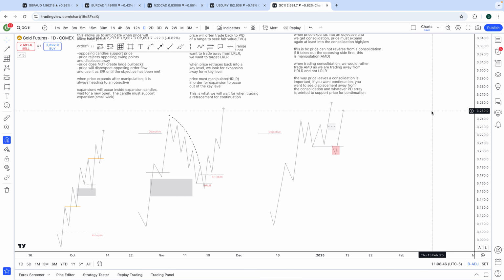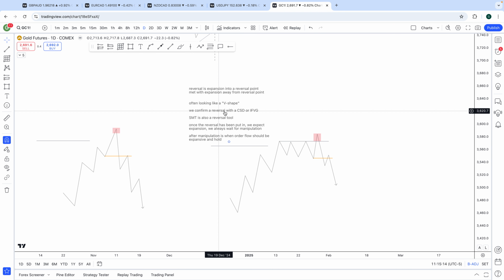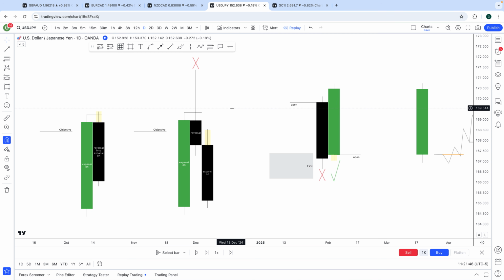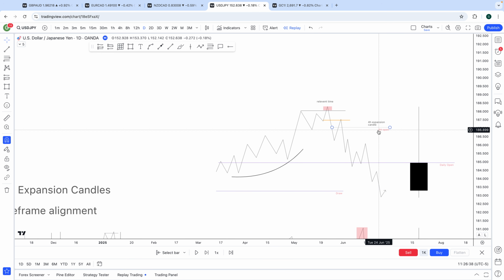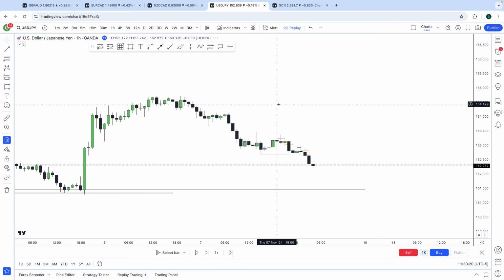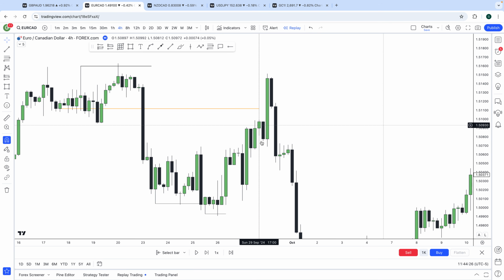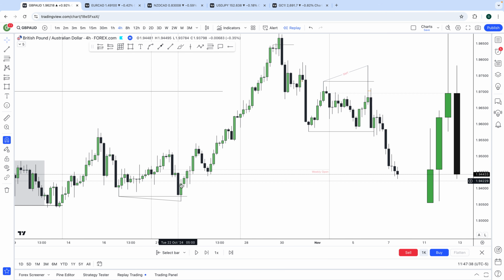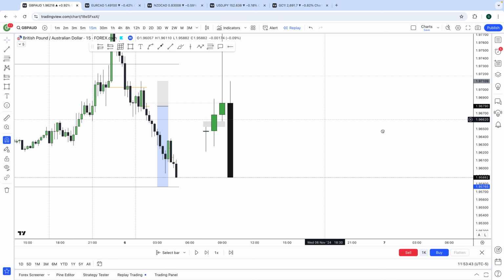Market Phases + OHLC/OLHC Lecture | Breaking Down Price With Logic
Get access to the market lens